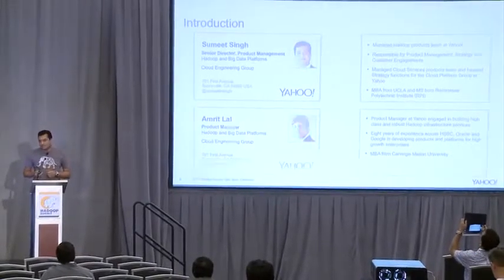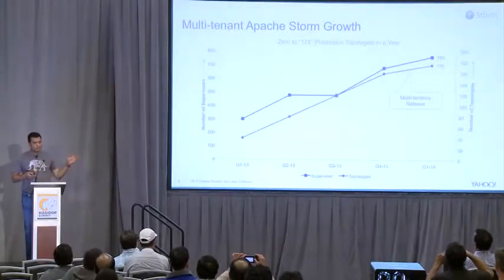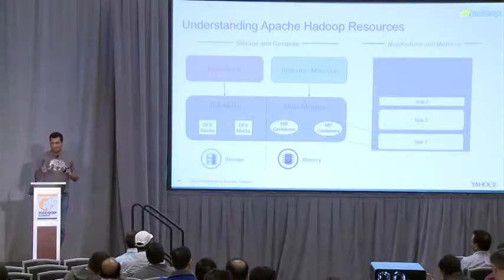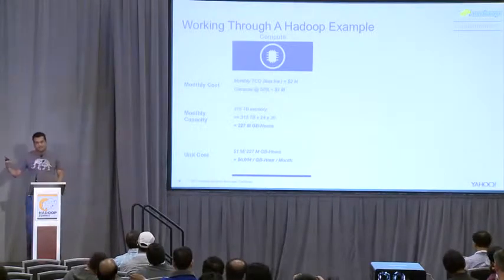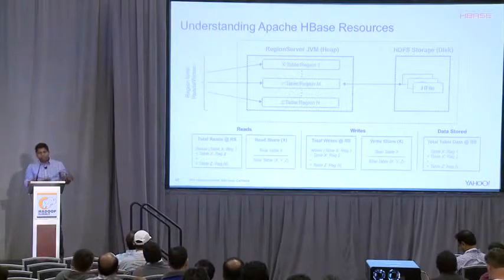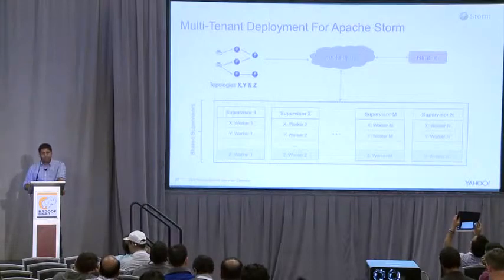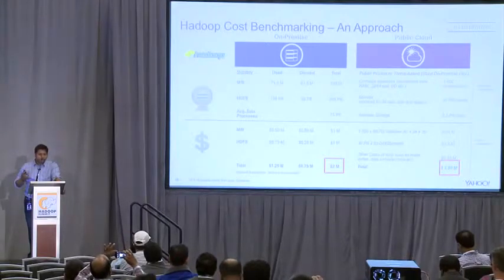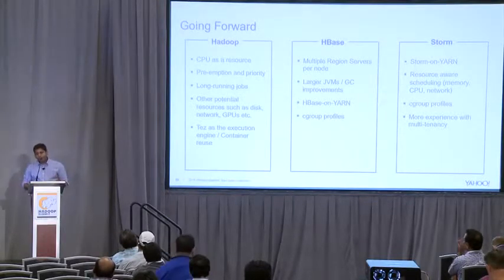Hadoop Summit San Jose 2014: Costing Your Big Data Operations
As organizations begin to make use of large data sets, approaches to understand and manage true costs of big data will become an important facet with increasing scale of operations.

Whether an on-premise or cloud-based platform is used for storing, processing and analyzing data, our approach explains how to calculate the total cost of ownership (TCO), develop a deeper understanding of compute and storage resources, and run the big data operations with its own P&L, full transparency in costs, and with metering and billing provisions. While our approach is generic, we will illustrate the methodology with three primary deployments in the Apache Hadoop ecosystem, namely MapReduce and HDFS, HBase, and Storm due to the significance of capital investments with increasing scale in data nodes, region servers, and supervisor nodes respectively.

As we discuss our approach, we will share insights gathered from the exercise conducted on one of the largest data infrastructures in the world. We will illustrate how to organize cluster resources, compile data required and typical sources, develop TCO models tailored for individual situations, derive unit costs of usage, measure resources consumed, optimize for higher utilization and ROI, and benchmark the cost.